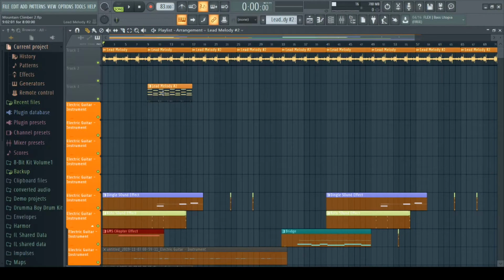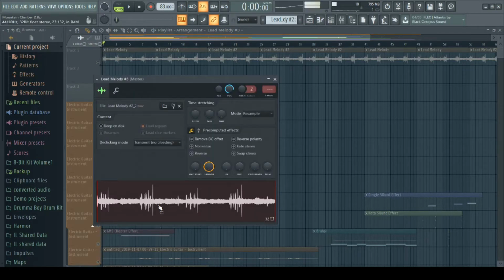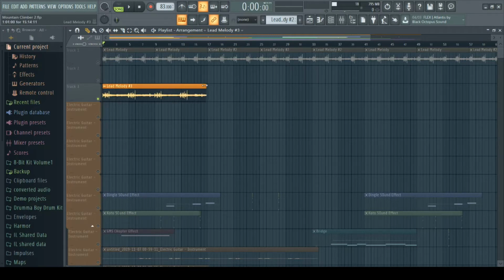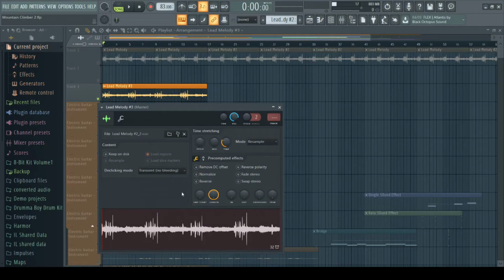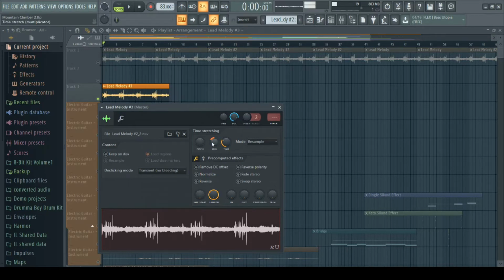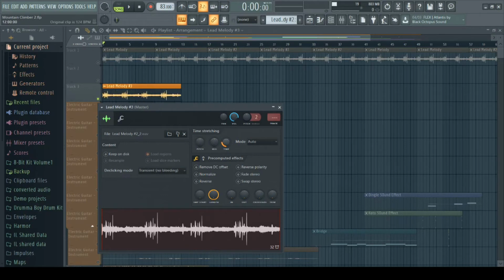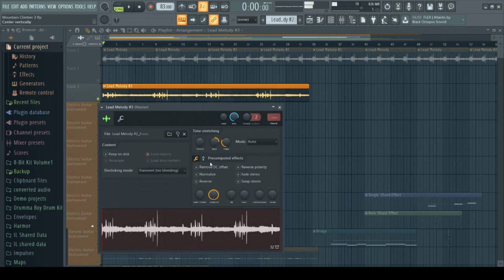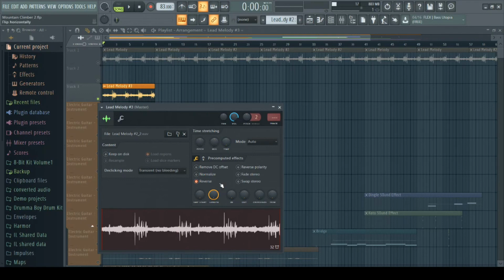How To Edit Audio in FL Studio 20 - Audio Manipulation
In this video, we discuss how a few simple settings can transform an audio file. Going from a standard "heard it" clip, to a much more dynamic sound.